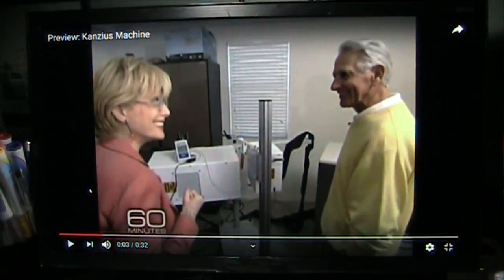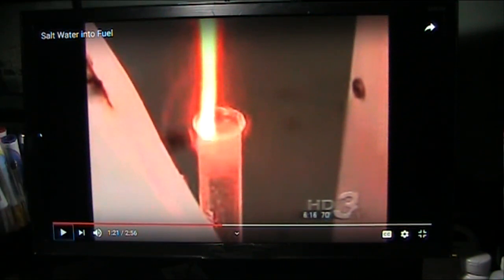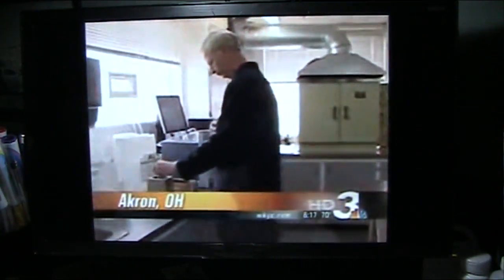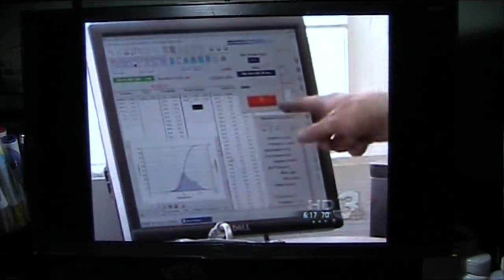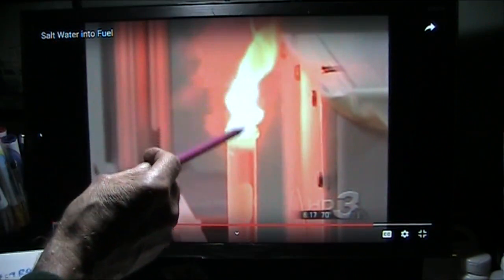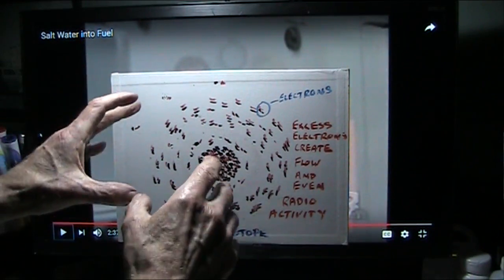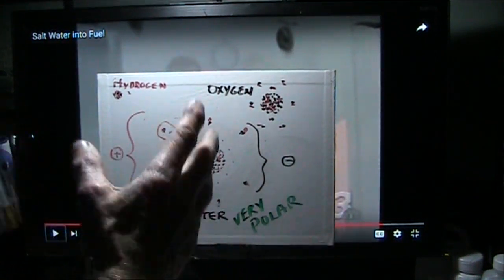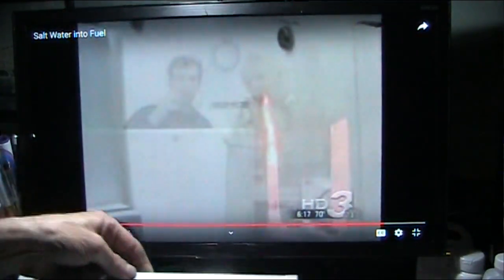Burning Water Explains Electron Flooding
A little frequency and water will burn as if it was electricity.